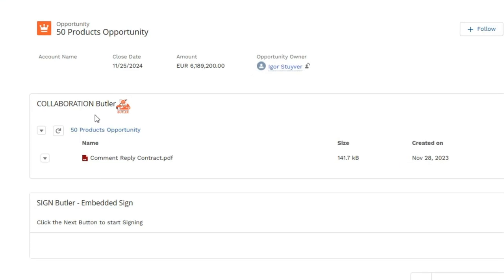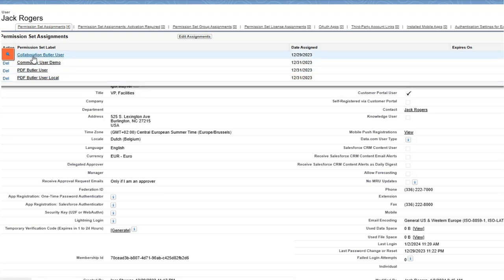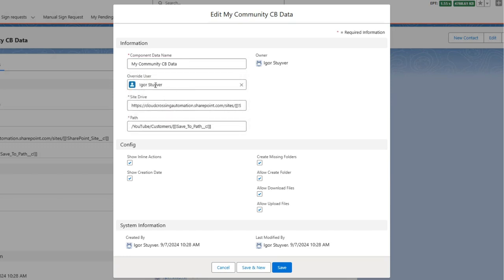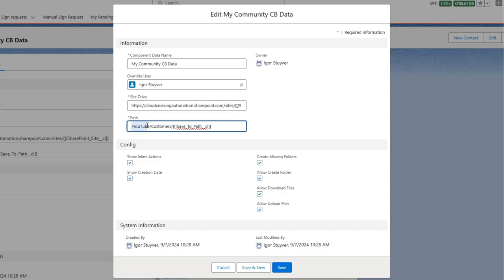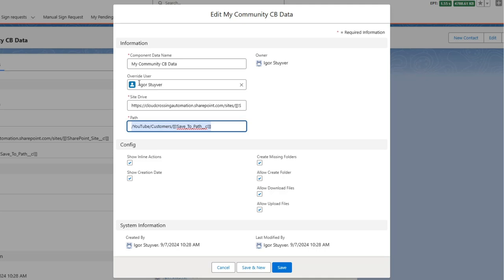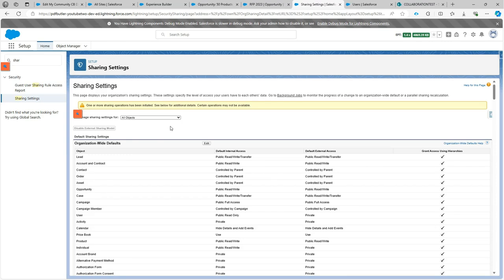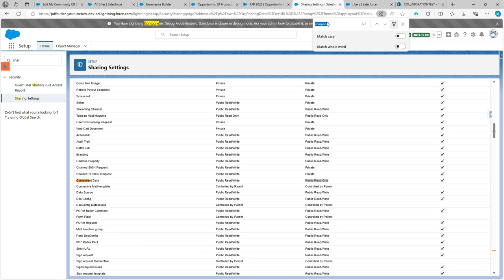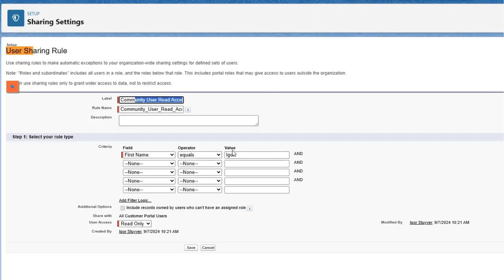COLLABORATION Butler - Community Component